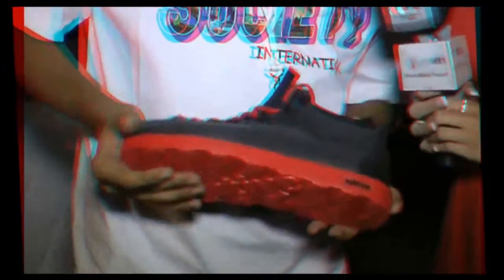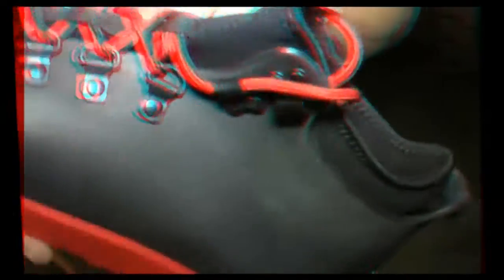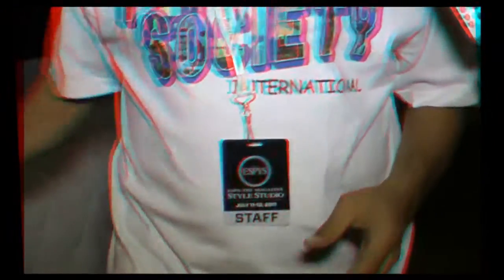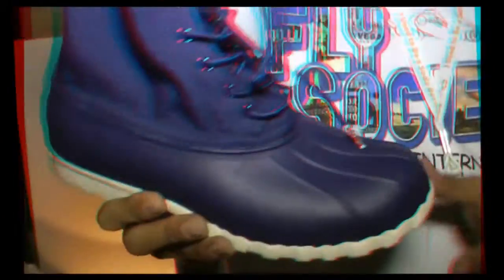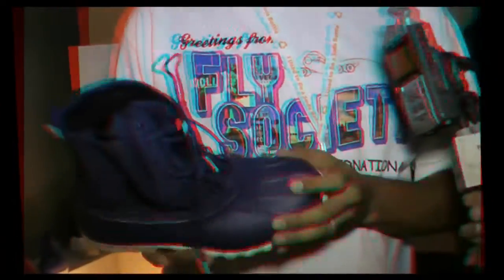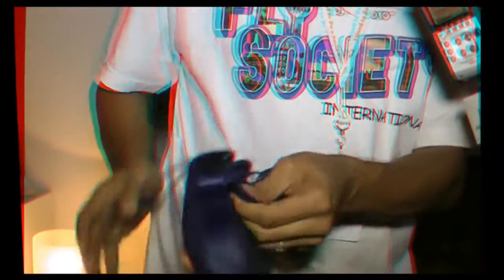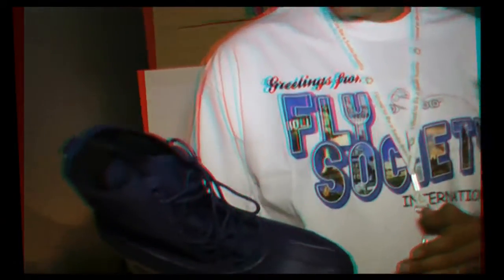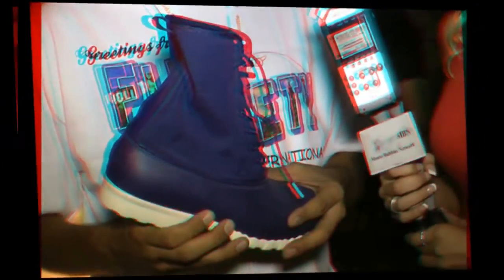Native Shoes in 3D at ESPN ESPY Style Studio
In anaglyph 3D, Native Shoes in 3D with Joell Posey for MBN and Newsvideoweb at the ESPN The Magazine ESPY Style Studio 2011 at The W Hotel Hollywood.